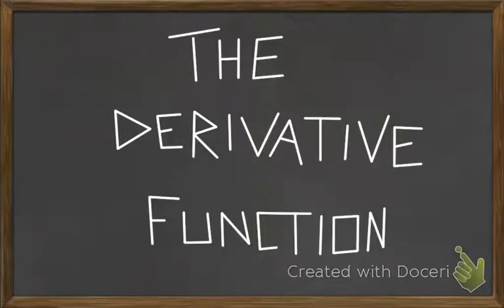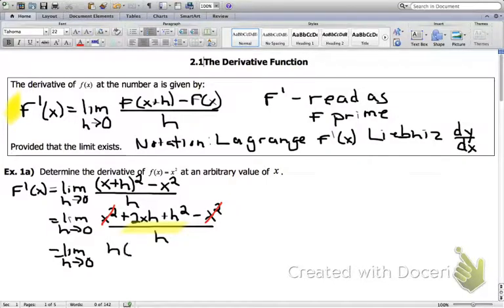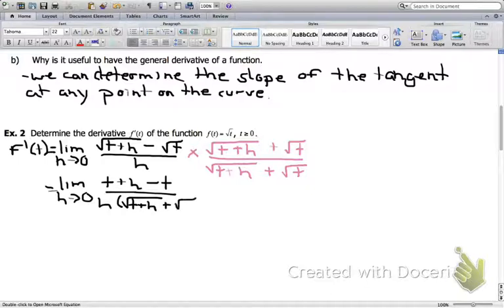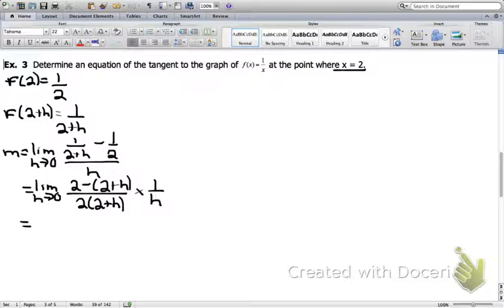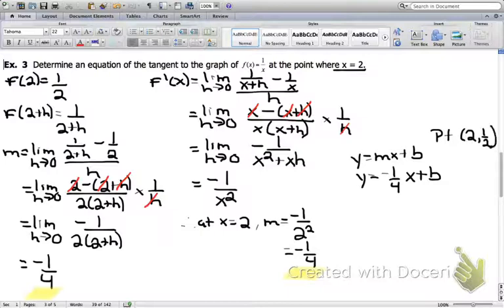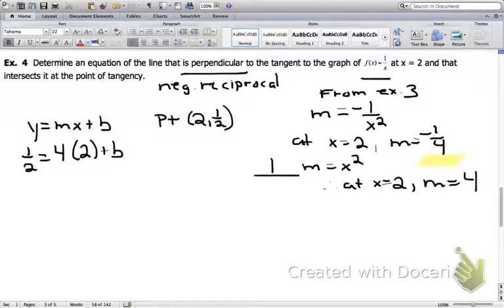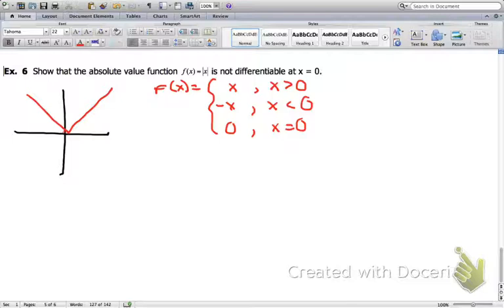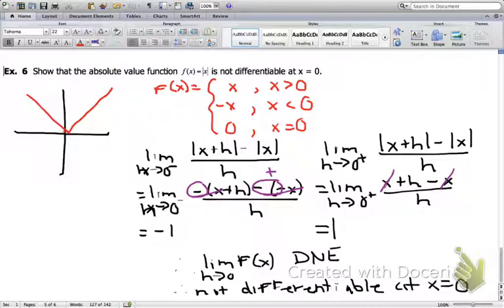2.1 The Derivative Function